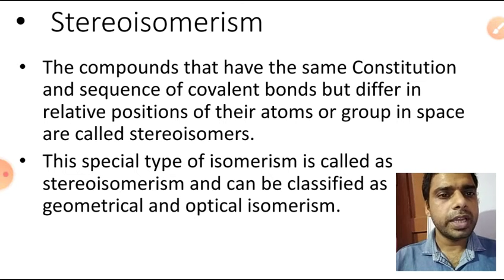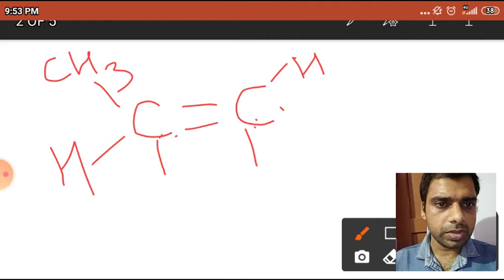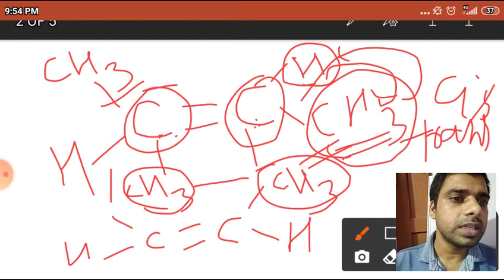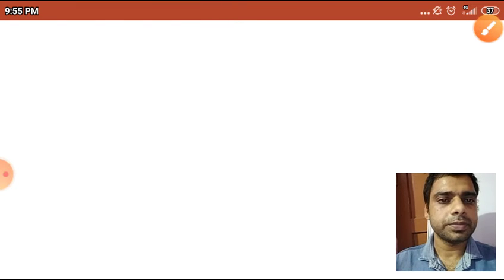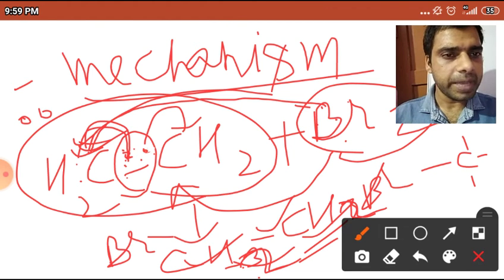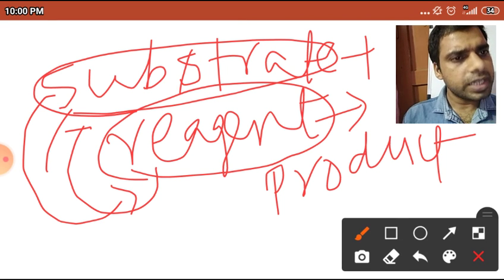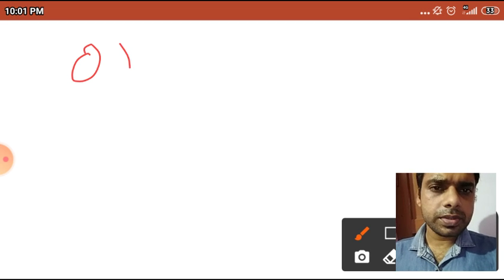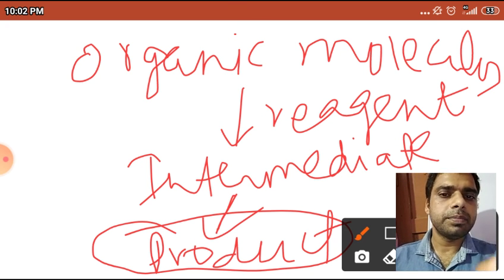Class XI first video date 23/11/-28/11